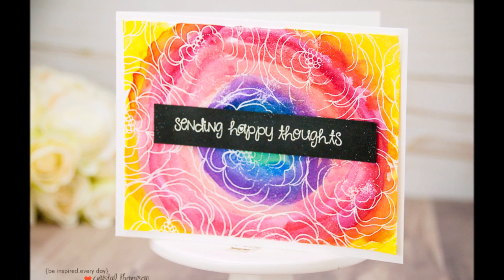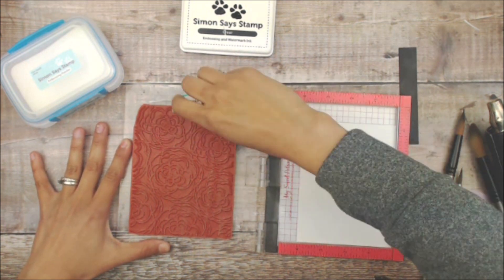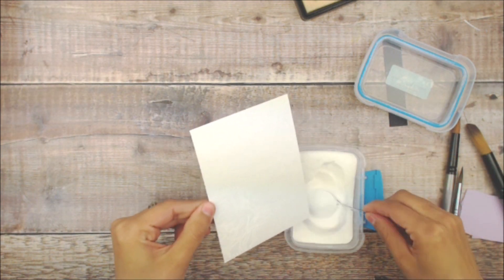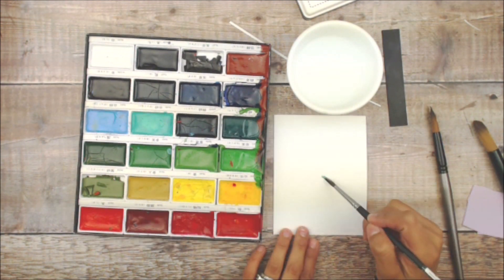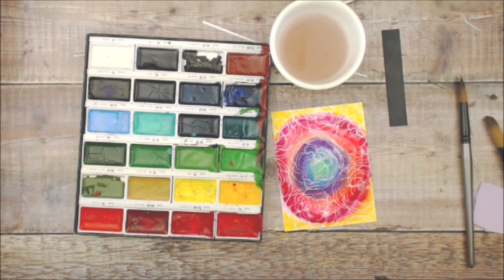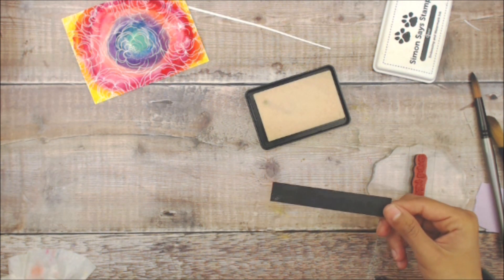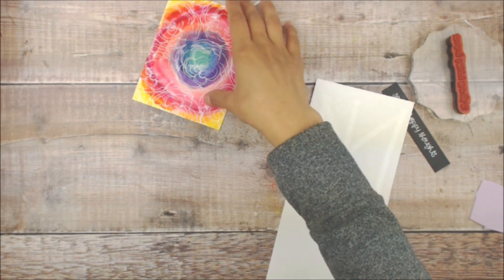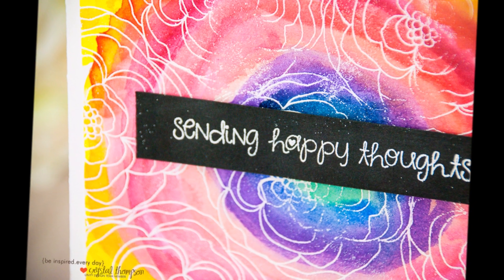Unity Quick Tip: Rainbow Floral - Rainbow Color Combo 4